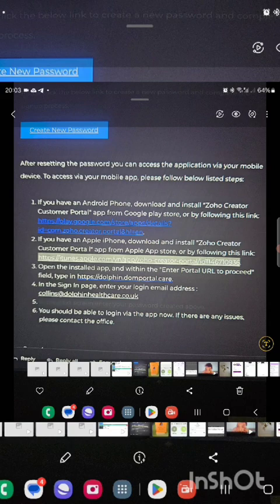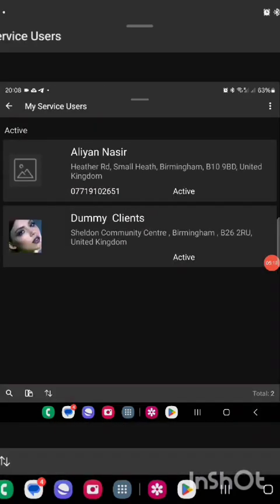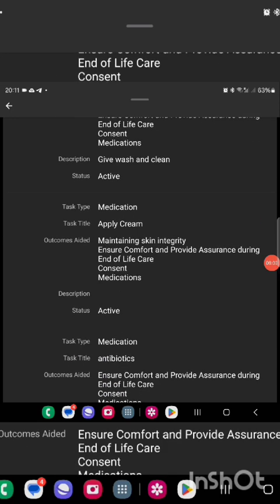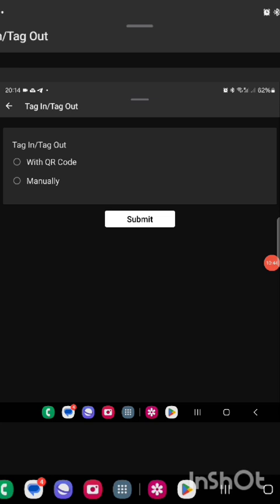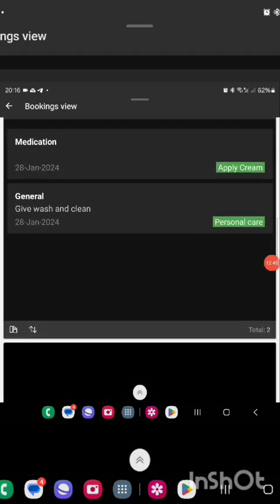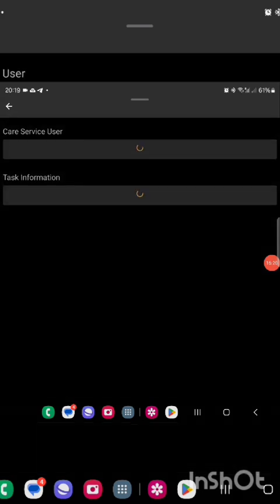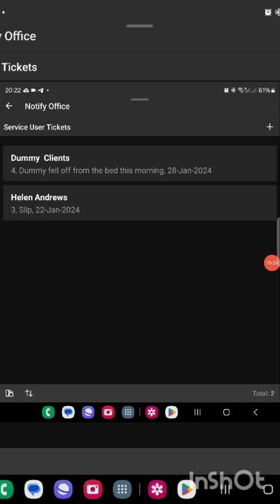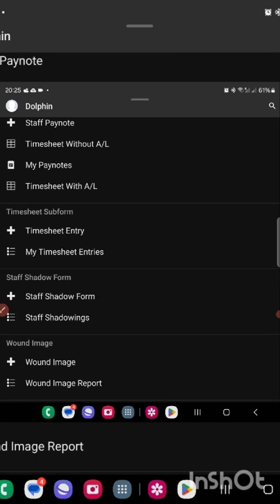28 January 2024